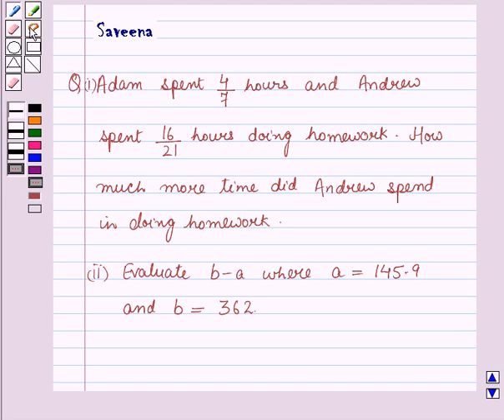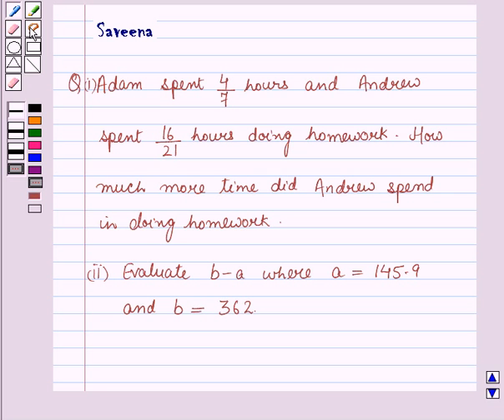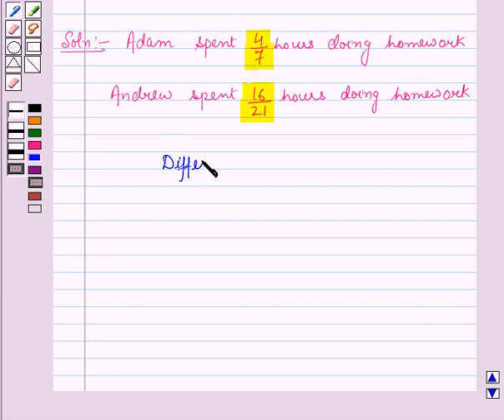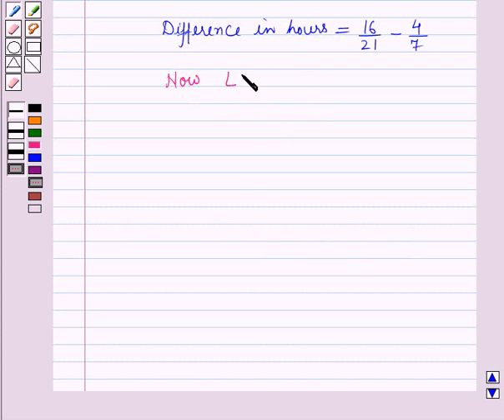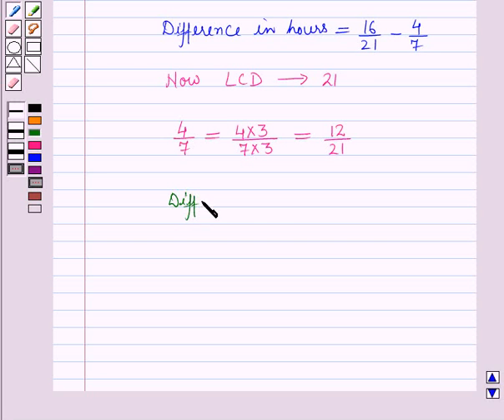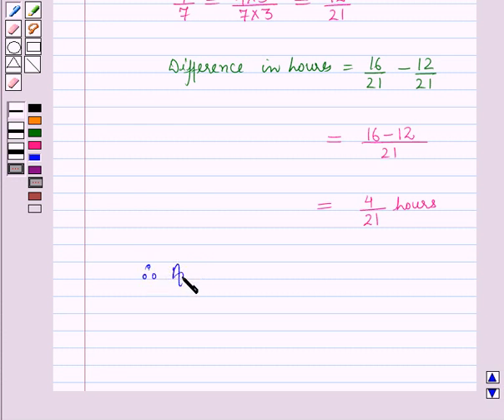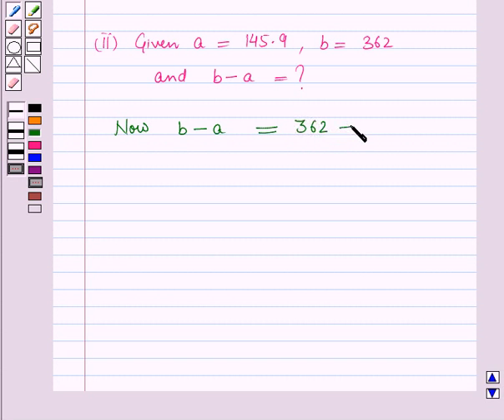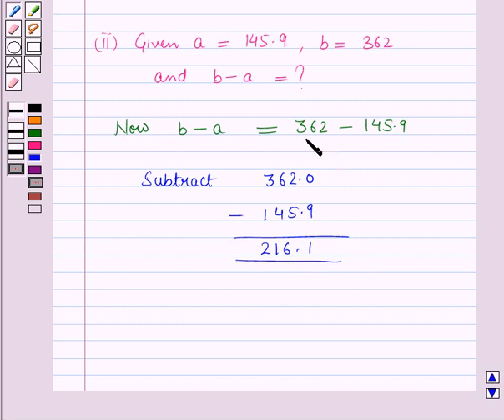Maths 6 CC INTRODUCTION TO RATIONAL NUMBERSl SE14